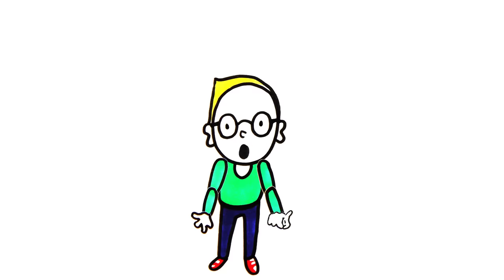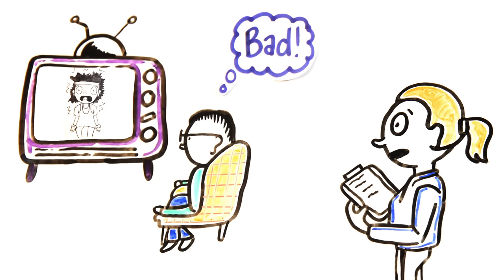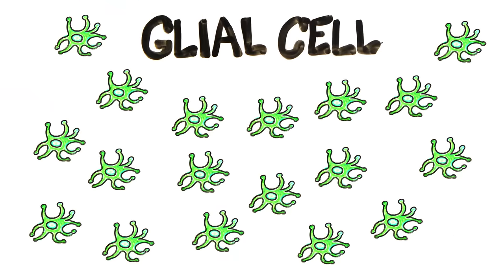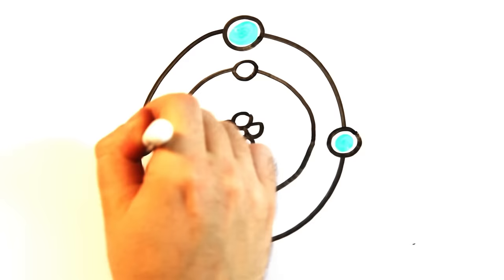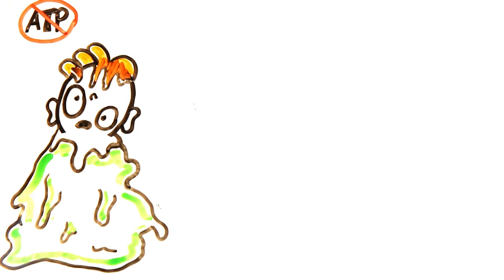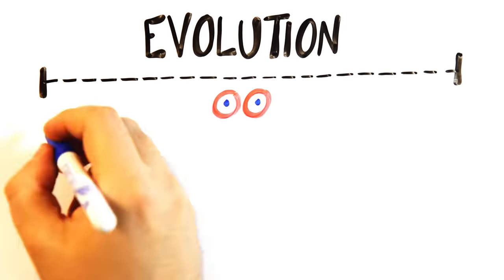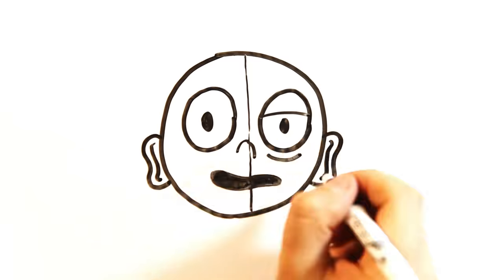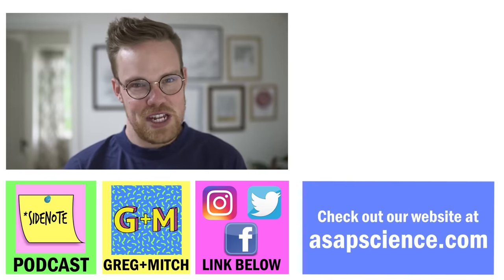Why You Shouldn’t Fear Death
The Dolan Twins, Cardi B and even YOU are going to die. So, this is how science can help you cope with death.

Written by: Greg Brown and Rachel Salt
Illustrated by: Max Simmons
Edited by: Sel Ghebrehiwot

ASAPSCIENCE INC.

References:
The Big Picture by Sean Carroll